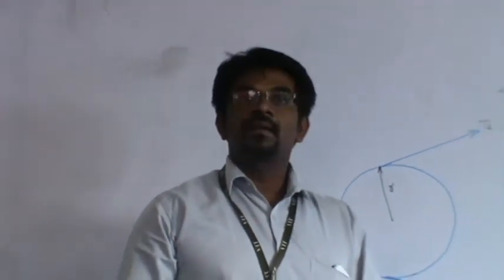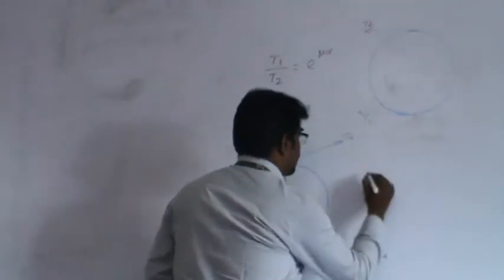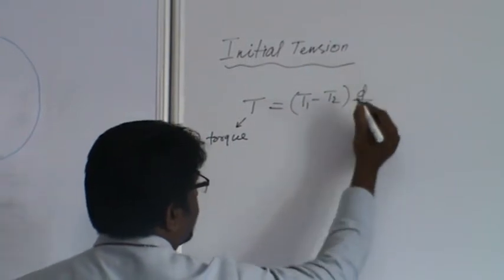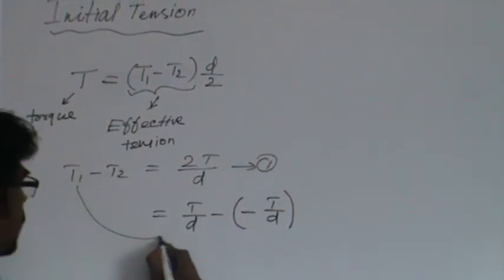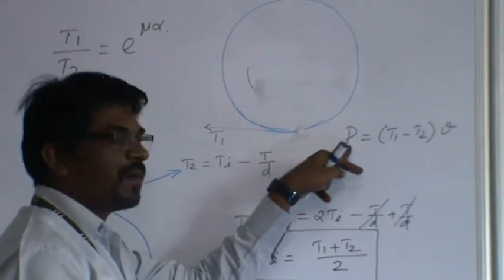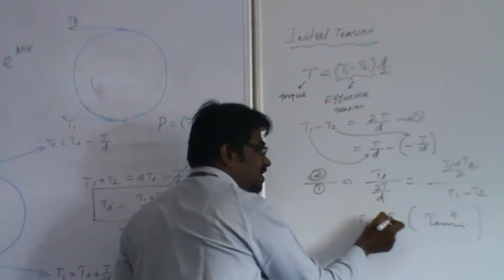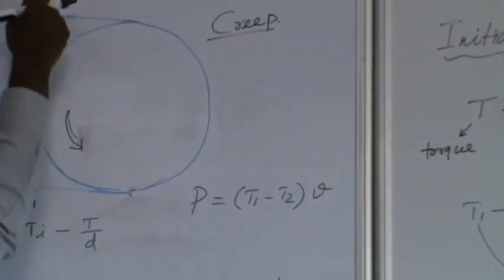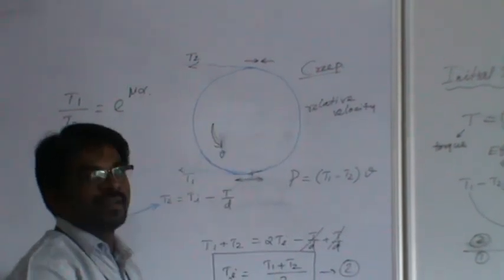MEE306 DTS-FLAT BELT TENSIONS by Dr.Christo Michael VIT Chennai Lecture 2